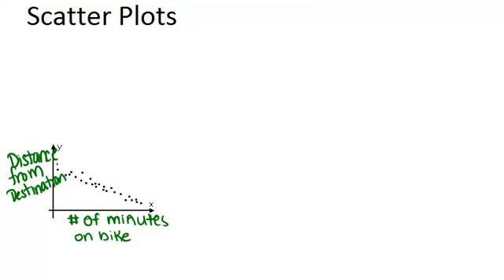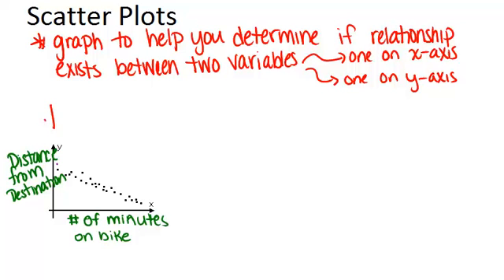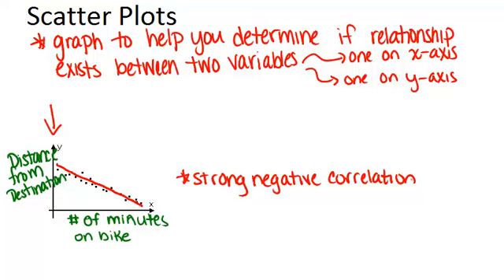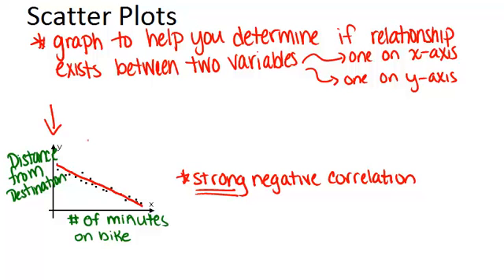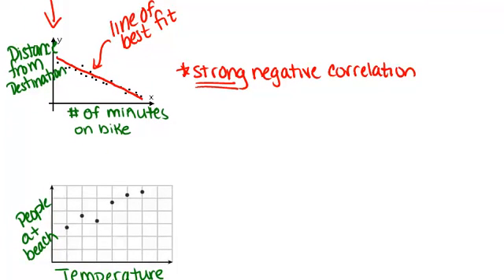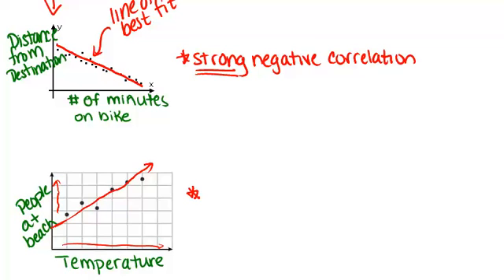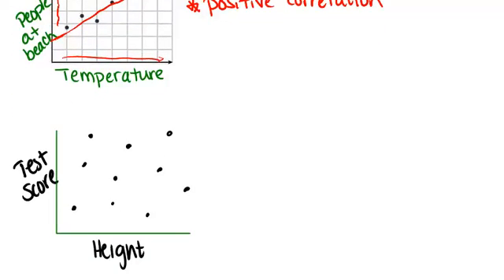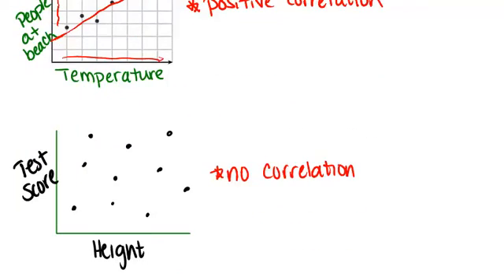Scatter Plots: Lesson (Basic Probability and Statistics Concepts)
Here you'll learn how to represent data that has no definite pattern as a scatter plot and how to draw a line of best fit for the data. You'll also learn how to make predictions using a line of best fit.

This video gives more detail about the mathematical principles presented in Scatter Plots.